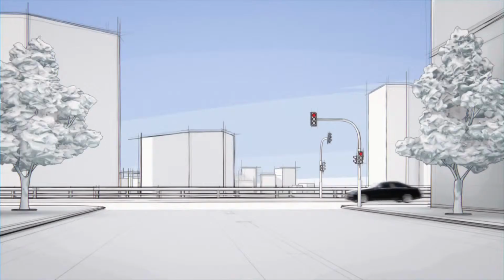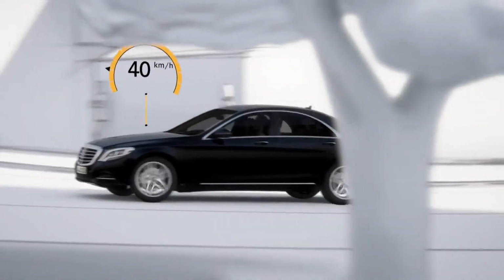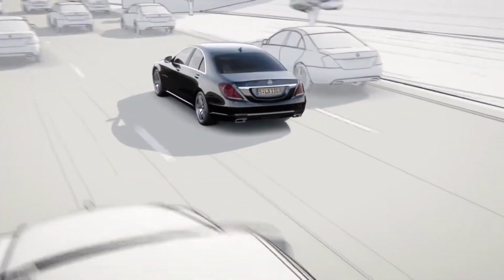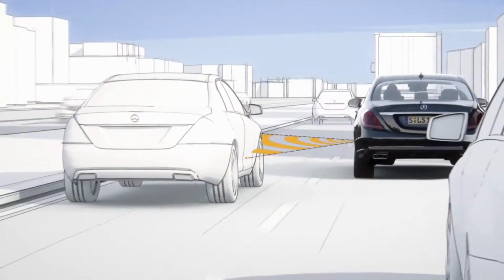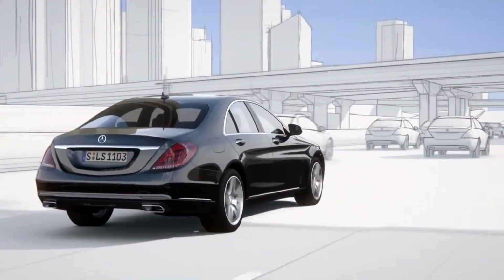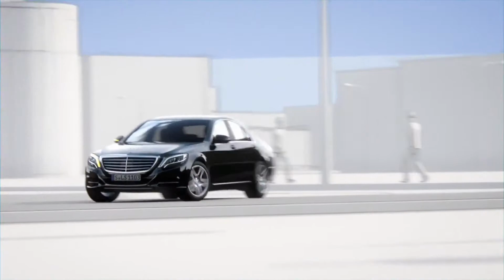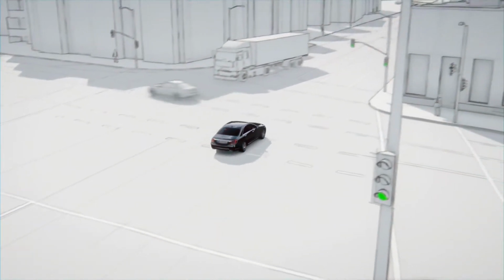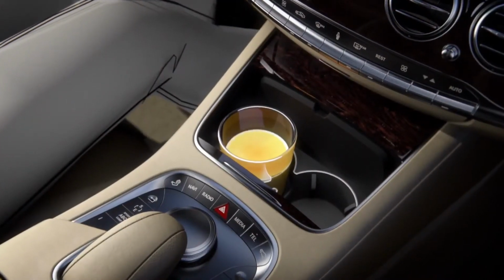2014 Mercedes S Class Assistance Systems Animation